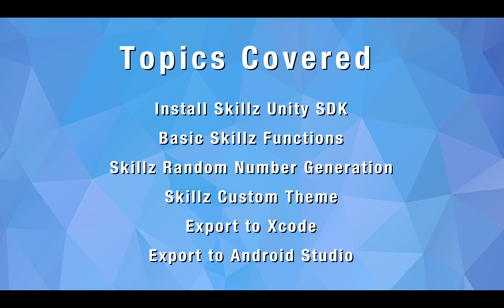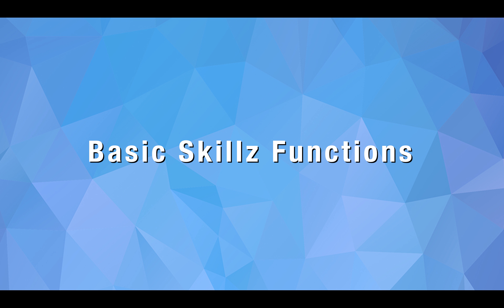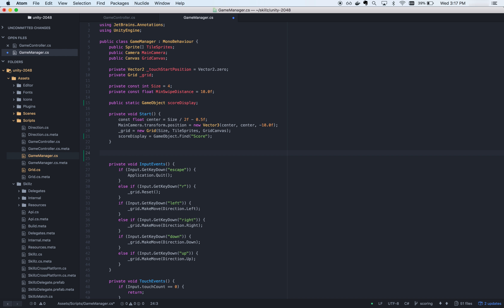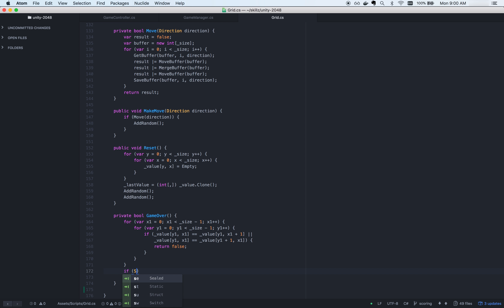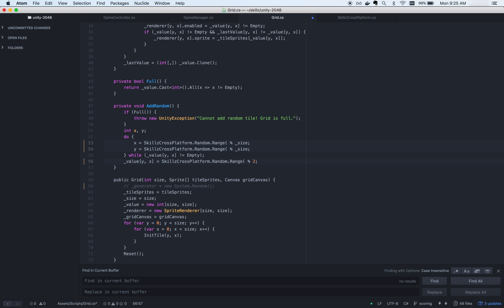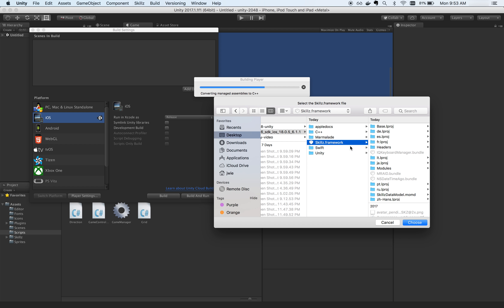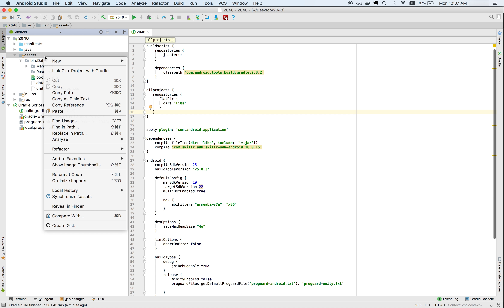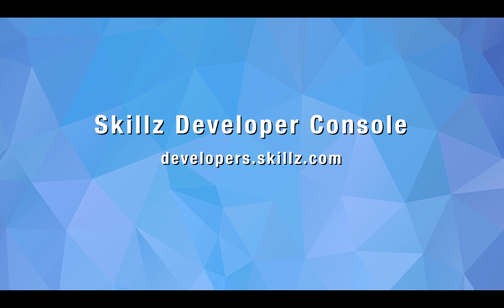Integrate Skillz SDK for cross-platform Unity games